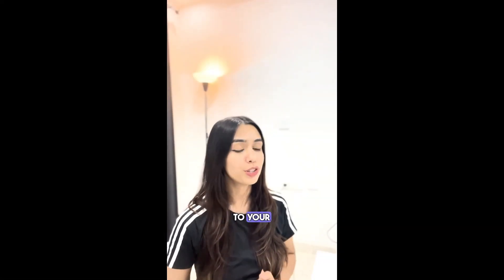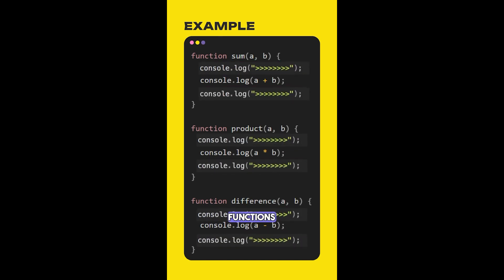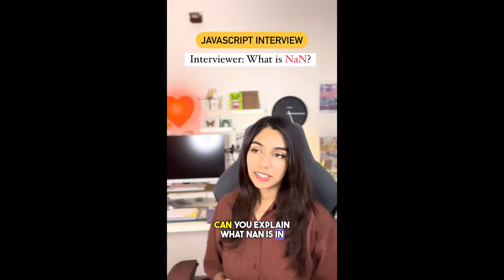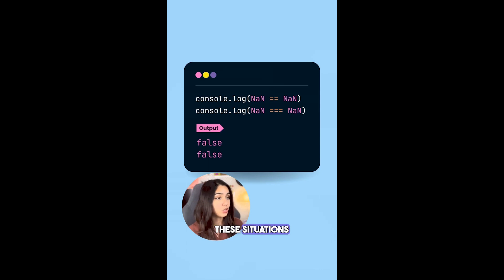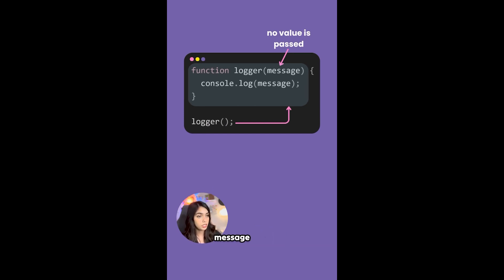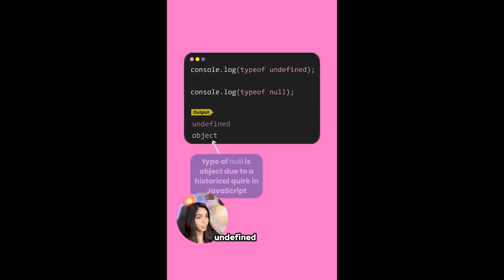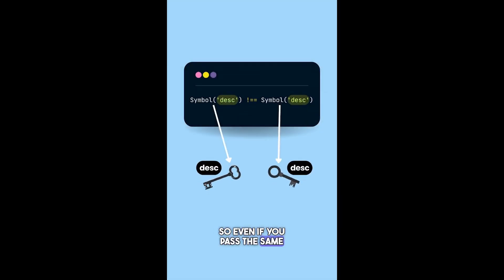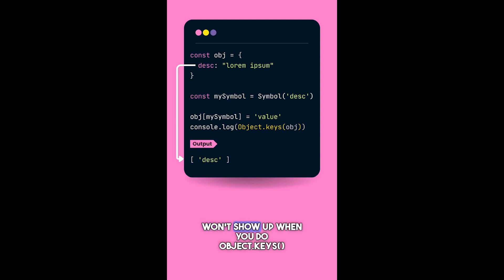JavaScript Interview Questions: Part 2 | JavaScript in Minutes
0:00 Higher Order Functions
1:33 NaN
2:37 Null vs Undefined
4:03 Symbols